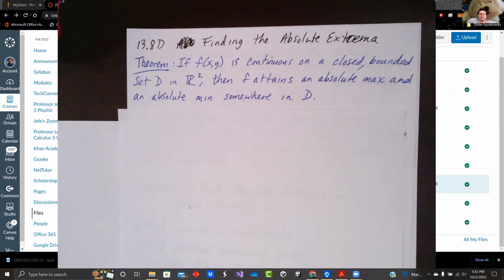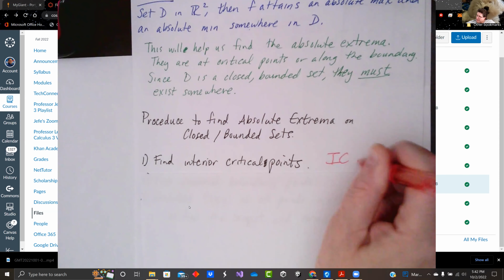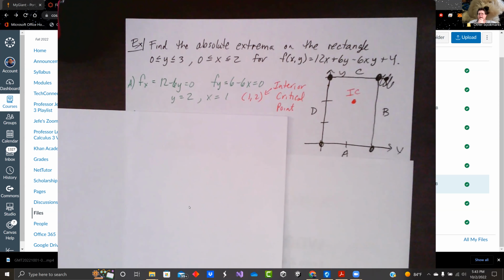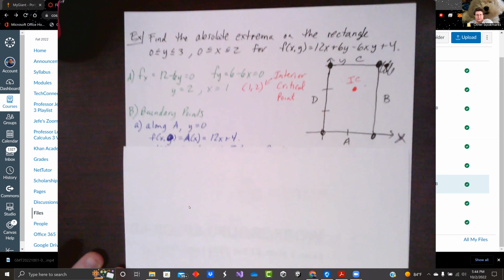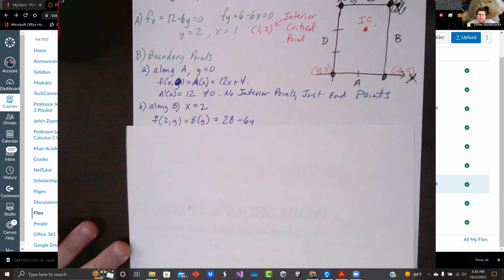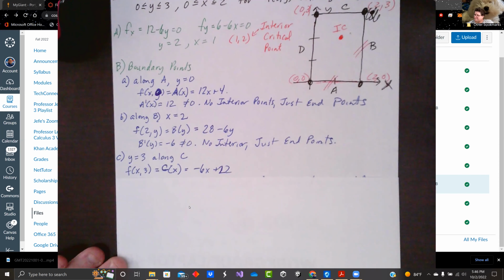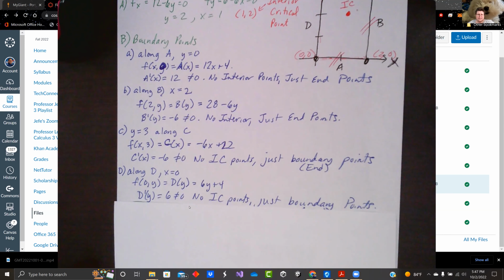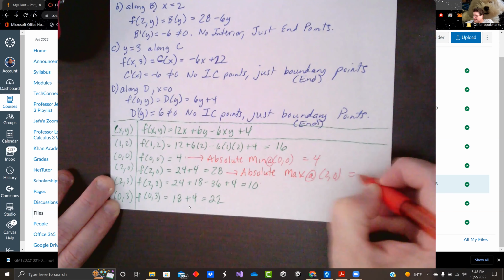M067 Calc 3 Fall 2022 Sect 13.8D Finding Absolute Extrema